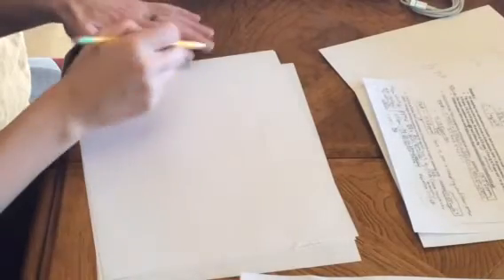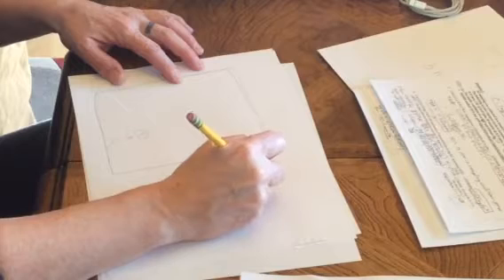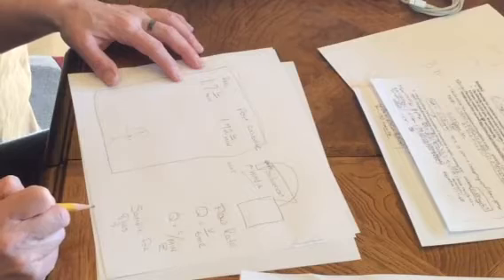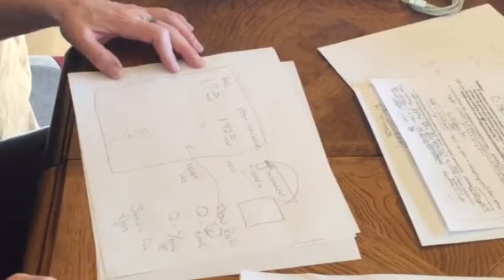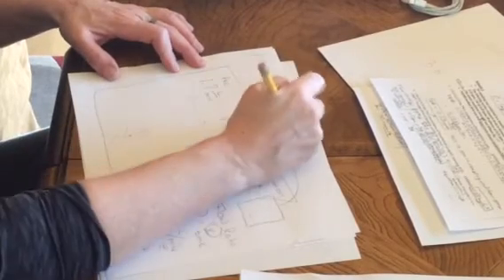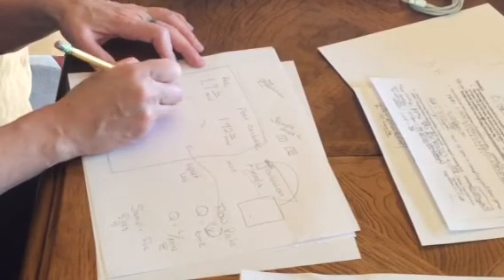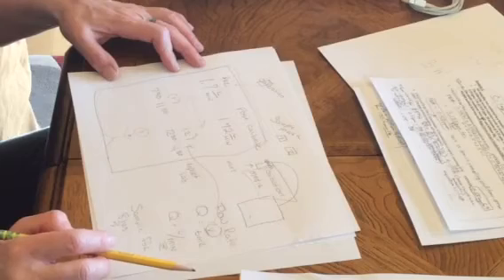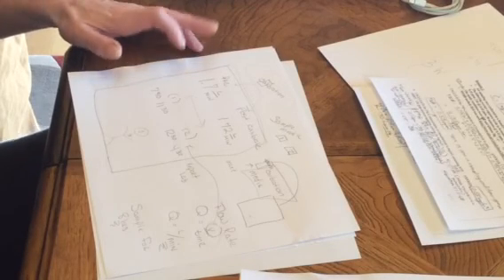Setting up IH calculations